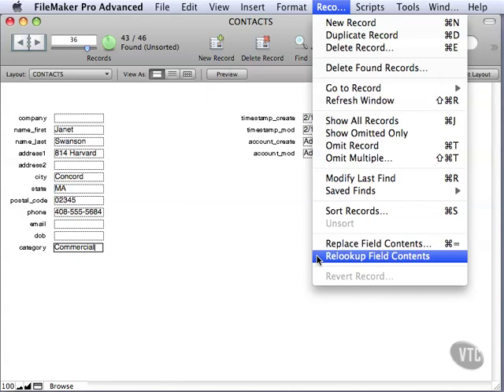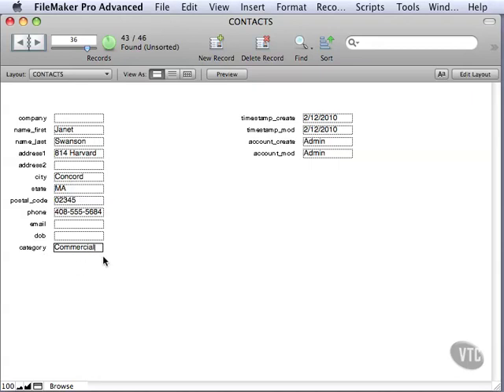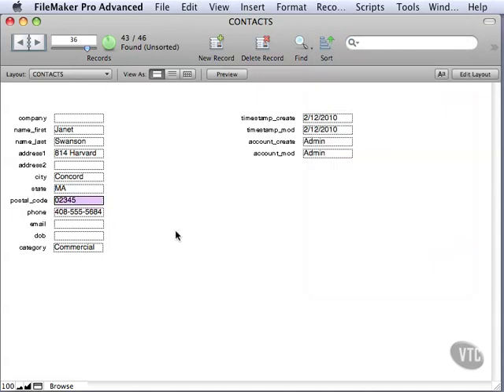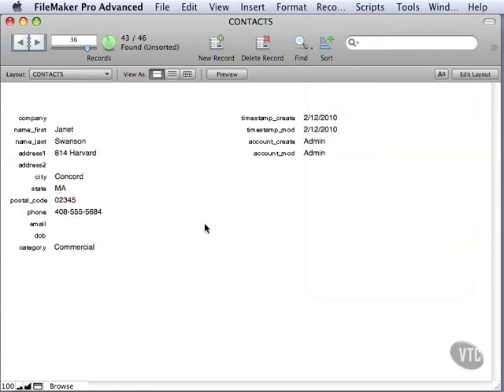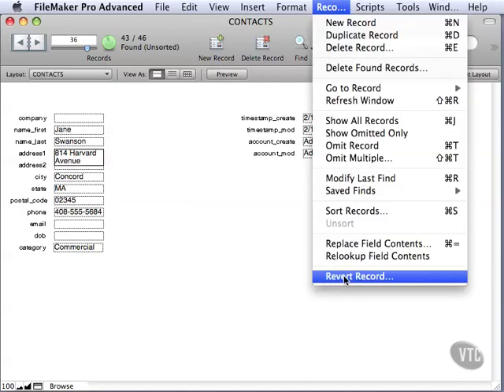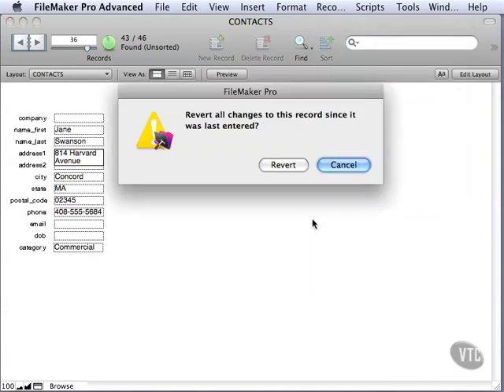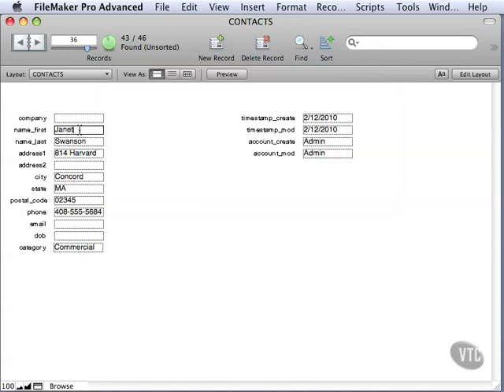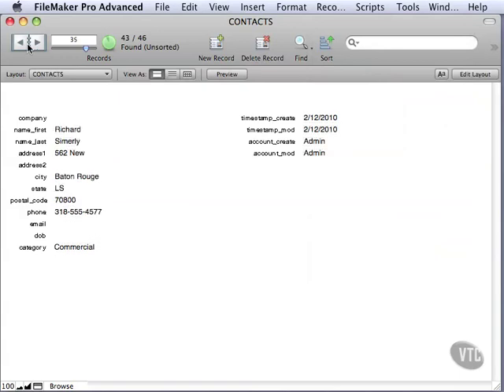FileMaker Tutorial - 033 - Records Menu pt 3